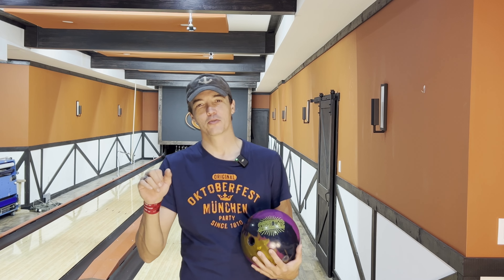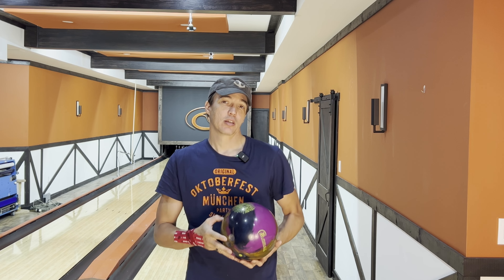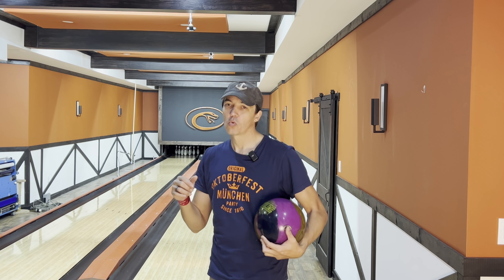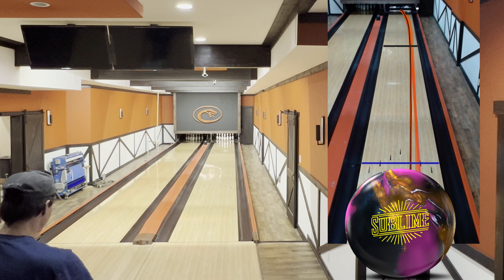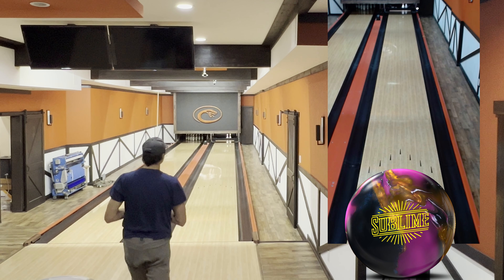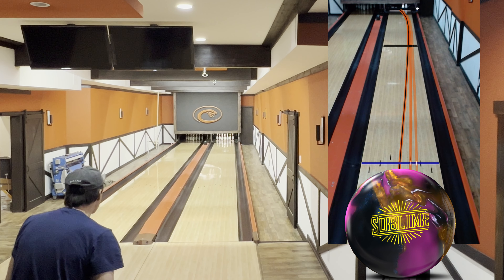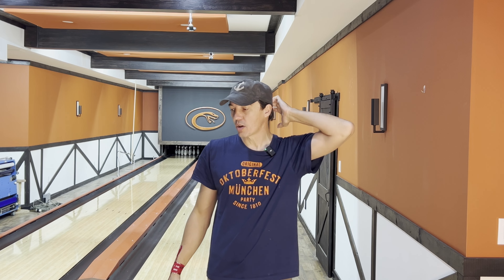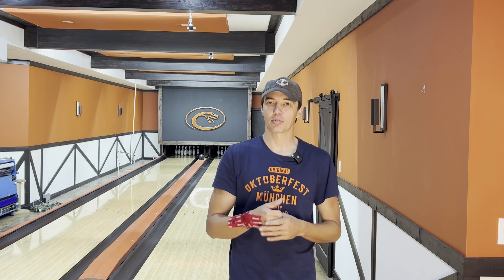Global 900 Sublime Review | Latest Hybrid Review | Storm Bowling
The latest review of the 900 Global Sublime Hybrid. Very strong asymmetrical ball with an RG of 2.48, Differential of .056 and Int. Diff of .020.